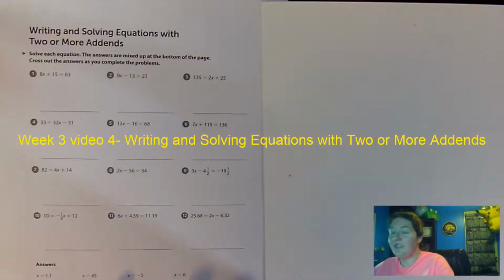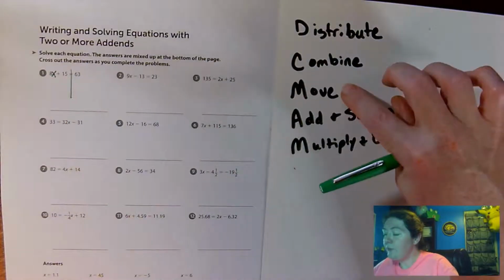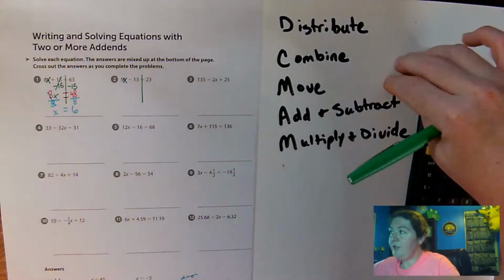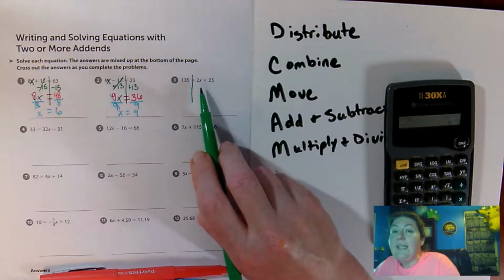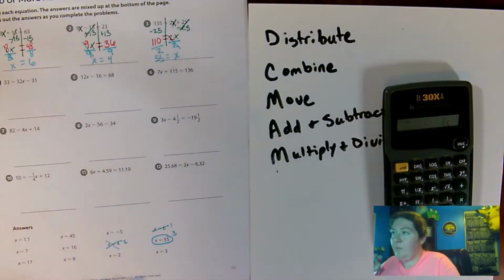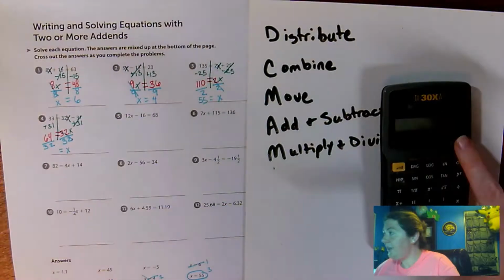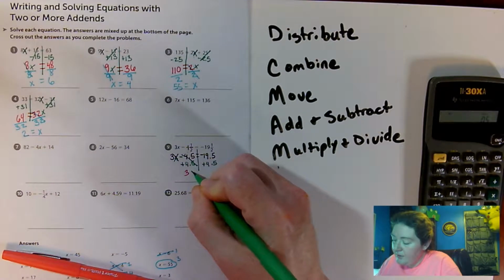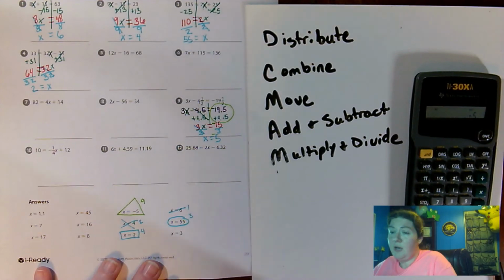7th math week 3 video 4 writing and solving equations with two or more addends